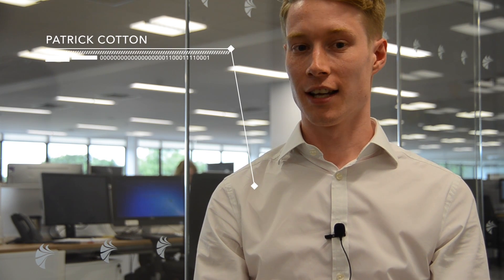Patrick Cotton - What is Computational Fluid Dynamics (CFD)?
In this video, Patrick Cotton - Customer Services Manager at Airedale explains what is Computational Fluid Dynamics and how Airedale uses CFD.